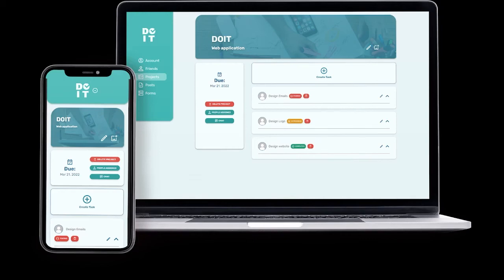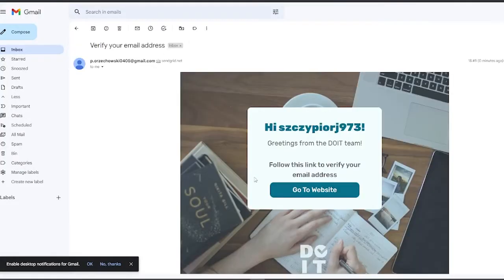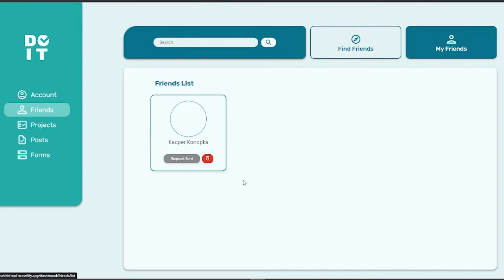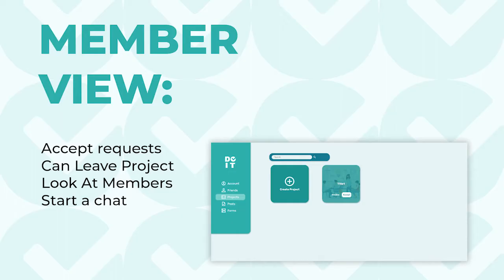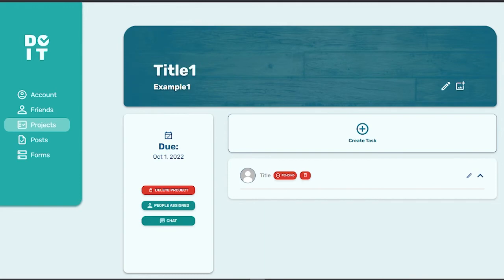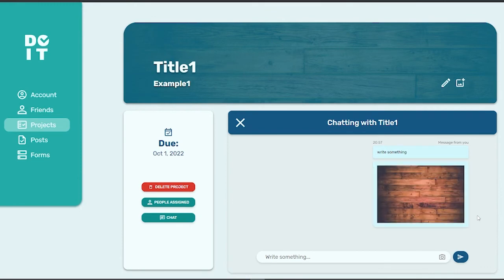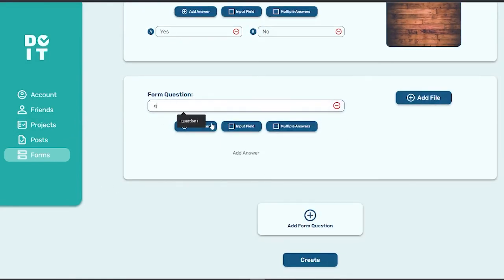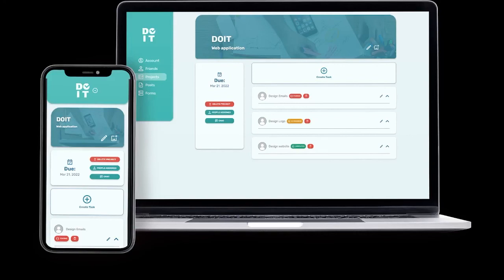IWIS 2022 - ID176 - DOIT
Invention ID176

Title: DOIT
Short description: DOIT is a platform designed to improve the organization and communication when working in groups. A simple and modernistic interface of this application makes it easy to use. As a result, it can be quite easily operated by any person without any major problems. It provides a support for the management of a group work through a distribution of tasks between involved people, a possibility of having a common conversation between these people, as well as a collection of data from many people.

Techniczne Zakłady Naukowe im. gen. Władysława Sikorskiego w Częstochowie,